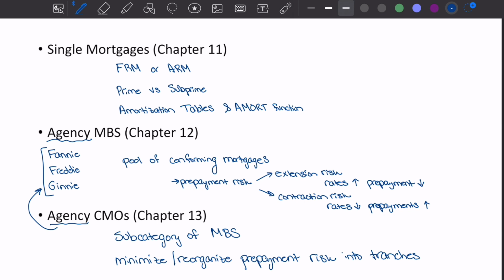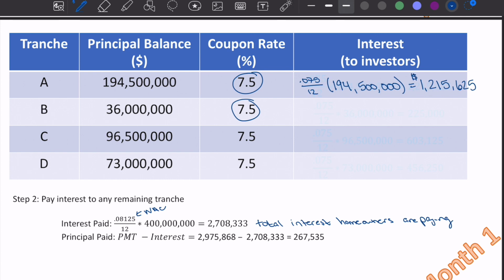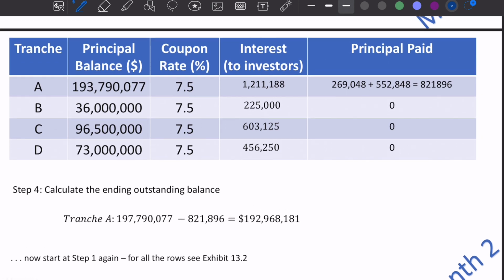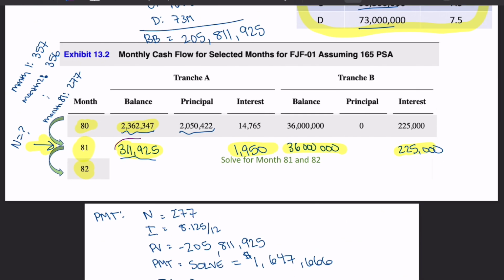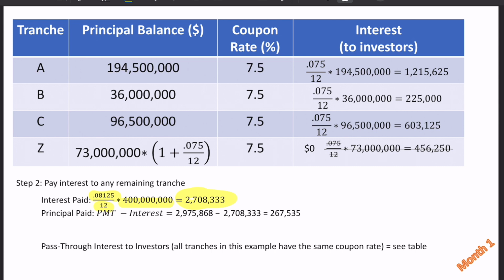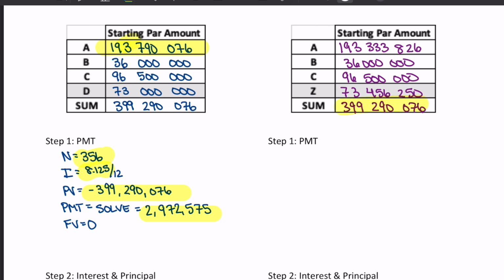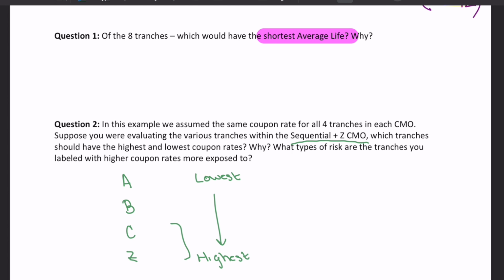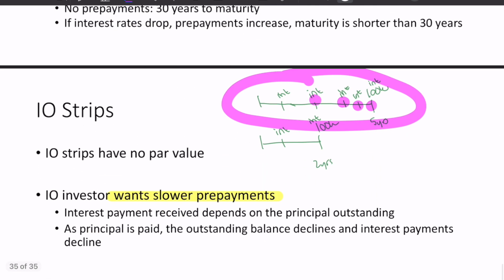CMO Overview & Tranche Types